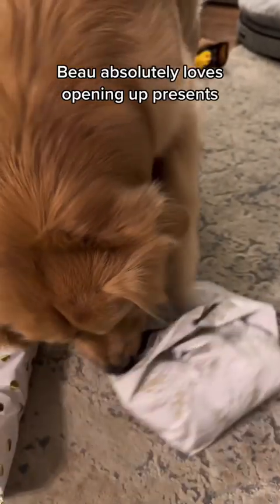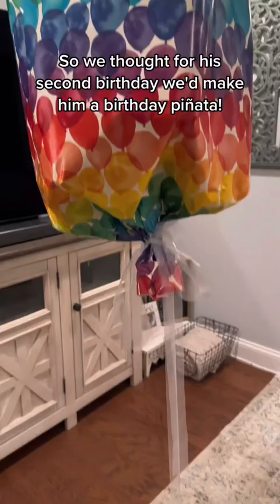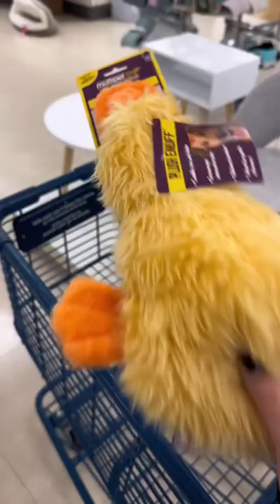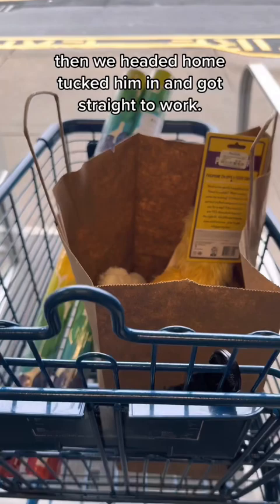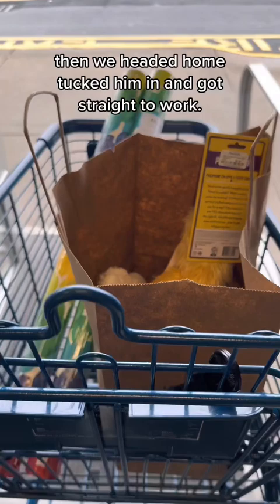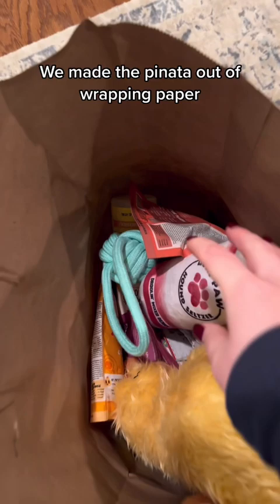I can’t believe Beau is turning 2!